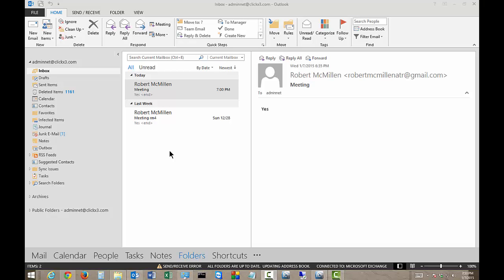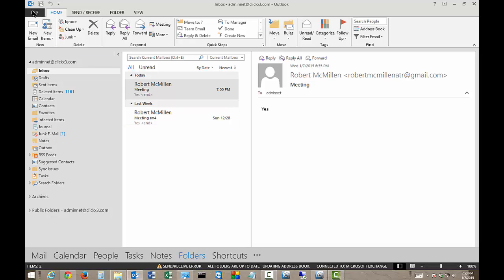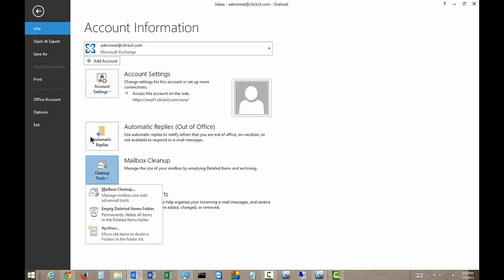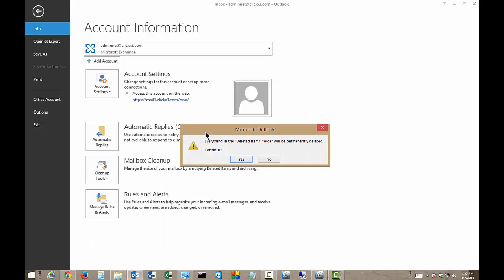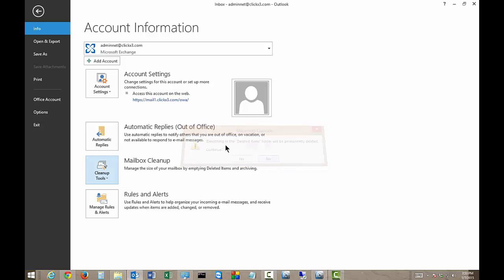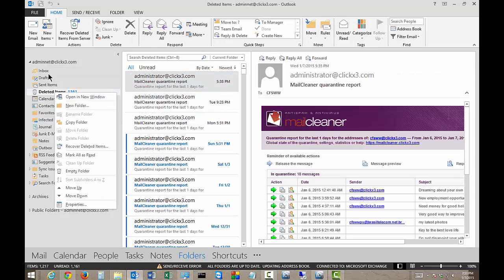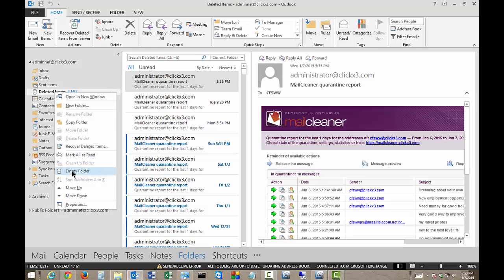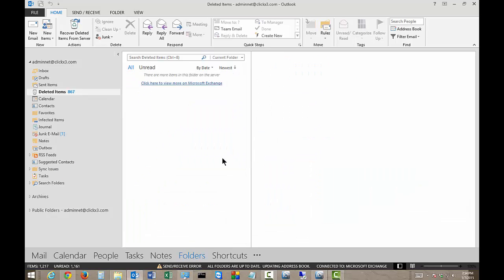How to permanently delete items from Outlook 2013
Author, teacher, and talk show host Robert McMillen shows you how to permanently delete items from Outlook 2013